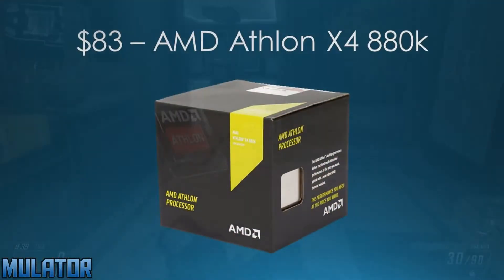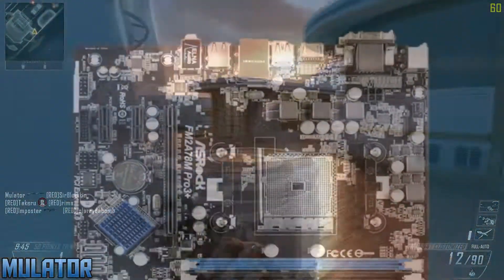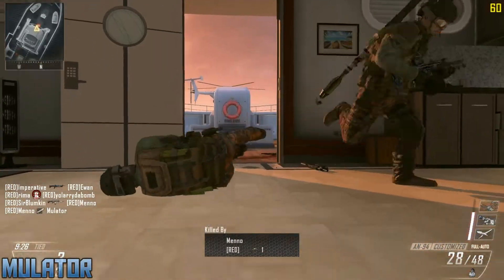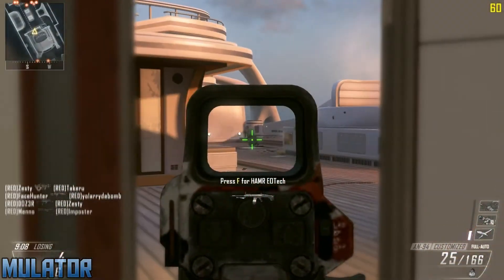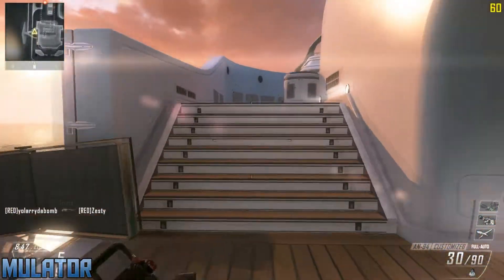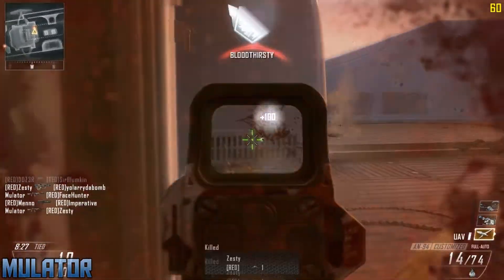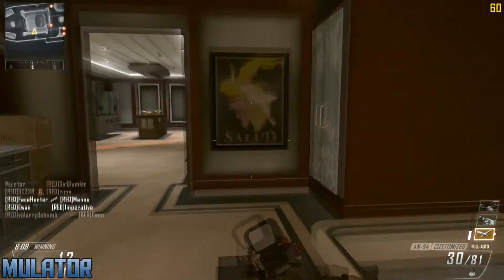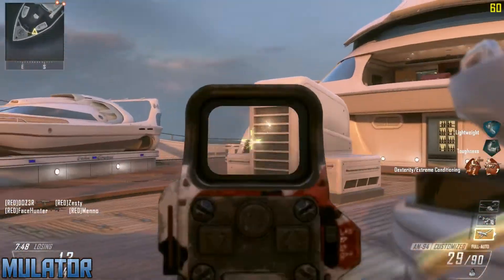July/Aug. - $450 Gaming PC Build - 1080p High/Ultra Gaming!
Today I will be showing the best $450 Budget Gaming PC.  It can run games like Rise of The Tomb Raider, The Witcher: 3, and GTA: V at 1080p at high settings at 45-60fps.
Please note that prices vary from time to time.

CPU: AMD Athlon X4 880K 4.0GHz ($83.99 @ SuperBiiz)
Motherboard: ASRock FM2A78M PRO3+ ($58.98 @ Newegg)
Memory: G.Skill AEGIS 8GB (1 x 8GB) ($29.48 @ Newegg)
Storage: Seagate Barracuda 1TB ($48.89 @ OutletPC)
Case: Corsair SPEC-01 RED ($29.99 @ Newegg)
Power Supply: EVGA 500W 80+ ($36.88 @ OutletPC)
GPU: AMD RX 470 4GB ($149.00 @ AMD)
Total: $437.21

- Mulator